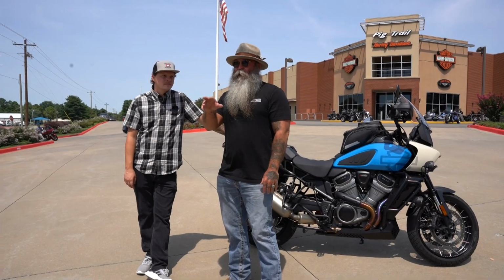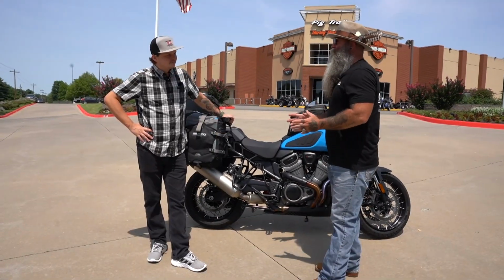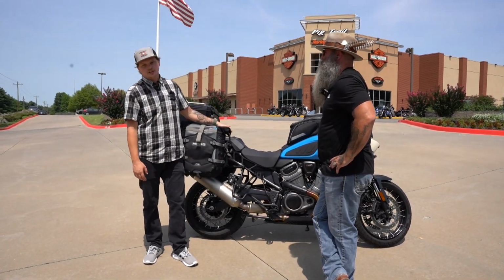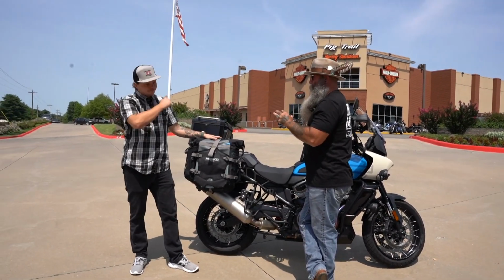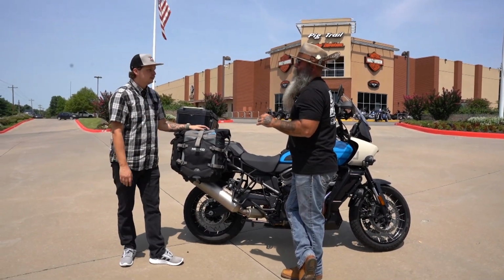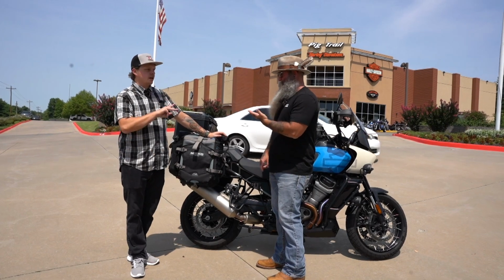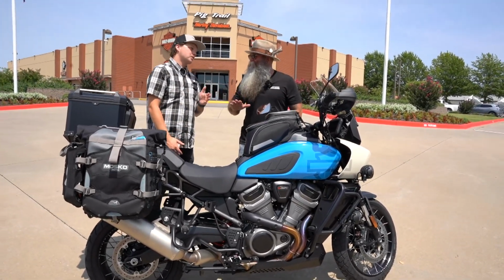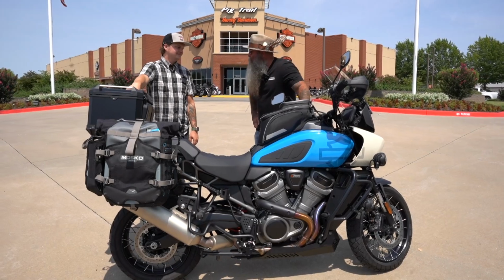The Ornery One Starting the Journey of learning to ride the Pan America Down Arkansas Back Roads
The Ornery One is gearing up for a road down to the river and beyond on an incredible Adventure Touring 2022 Harley-Davidson Pan America! CHOOSE YOUR RIDE MODE
Choose from 5 pre-programmed Ride Modes (Sport, Road, Rain, Off-Road, and Off-Road Plus) or create your own custom mode — tuning your bike with a specific combination of power delivery, engine braking, Cornering Enhanced Antilock Braking System (C-ABS) and Cornering Enhanced Traction Control System (C-TCS) settings.